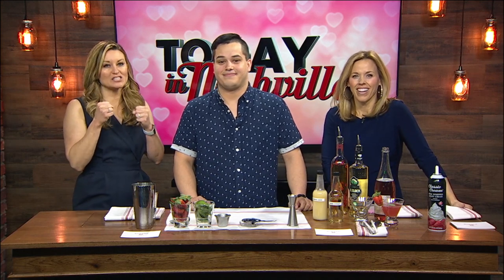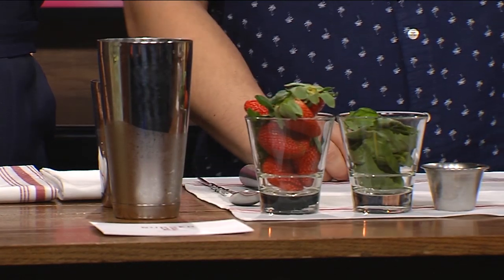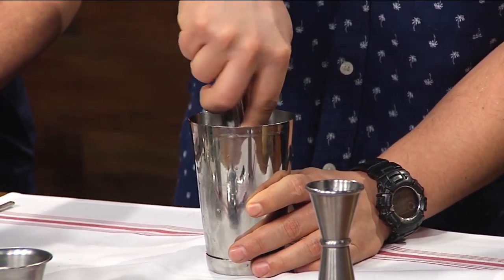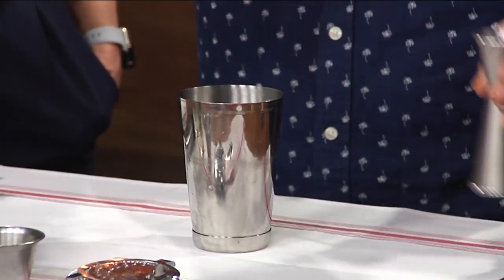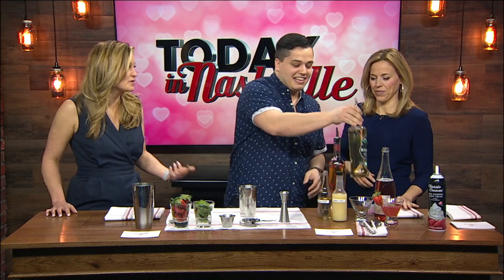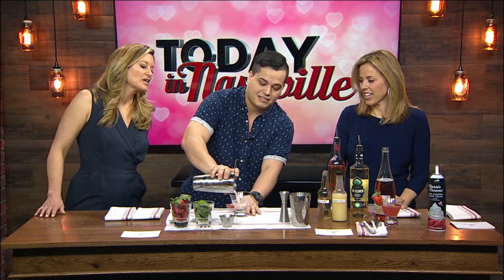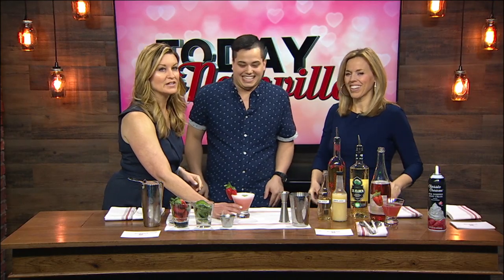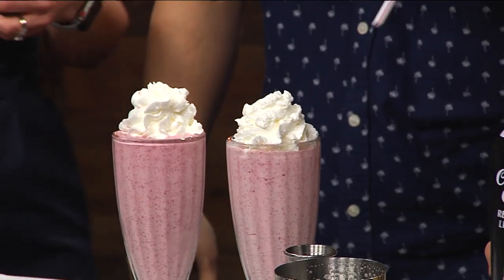Valentine's Cocktails and Shakes with Burger Up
Kristian Albarran from Burger Up makes Valentini's and shakes during Today in Nashville airing weekdays at 11am on WSMV-TV